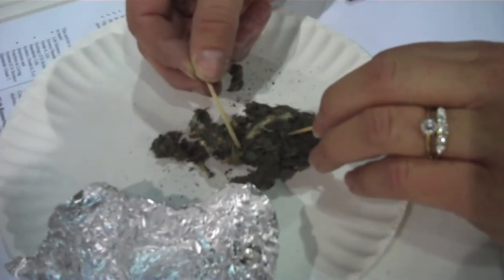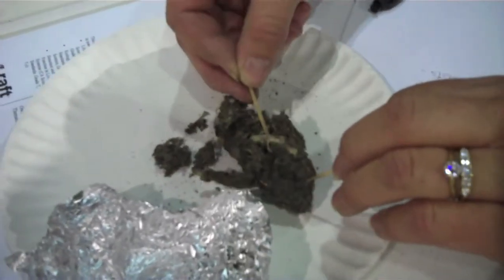Teaching Outside the Box 2013